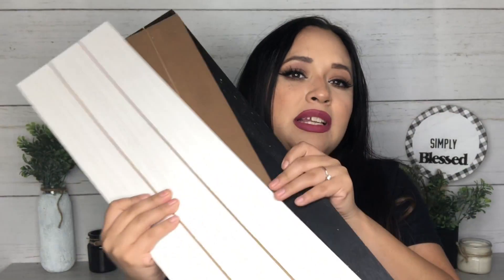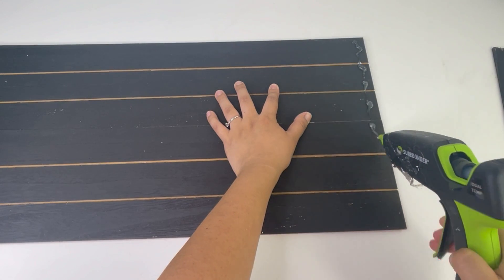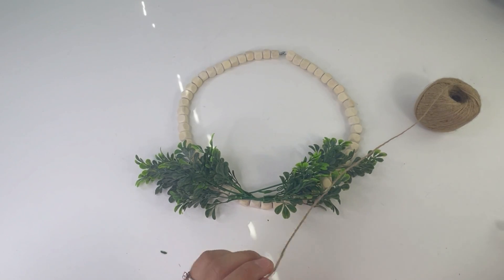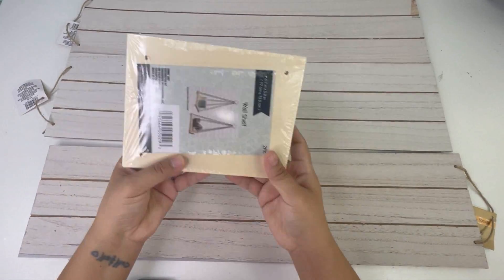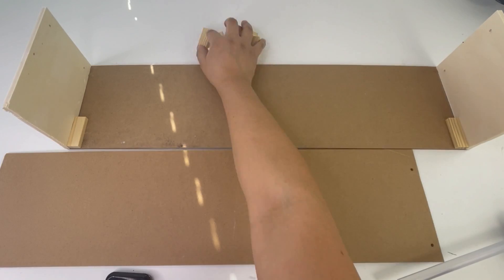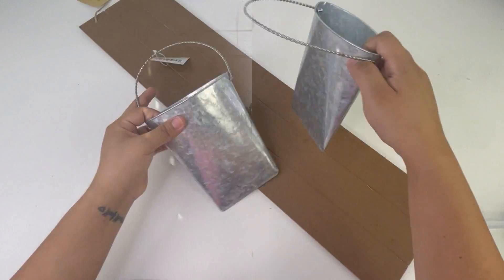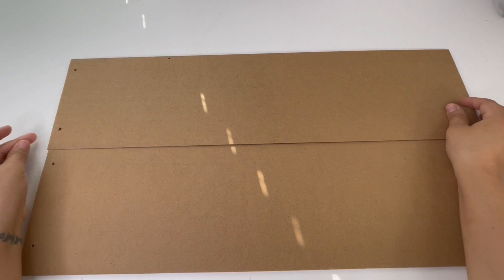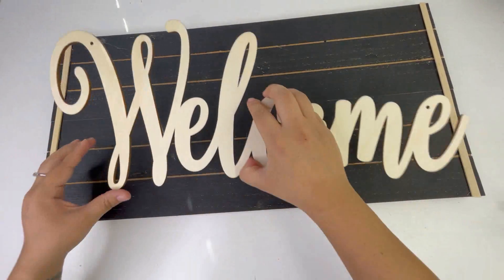LARGE DOLLAR TREE HOME DECOR DIYS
TODAY I WILL BE MAKING SOME NEW LARGE DOLLAR TREE DIYS